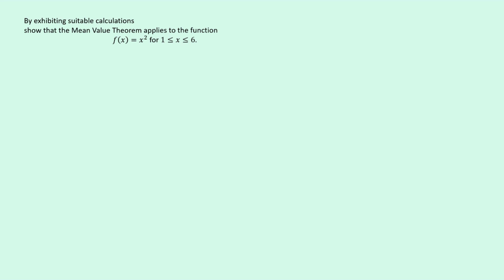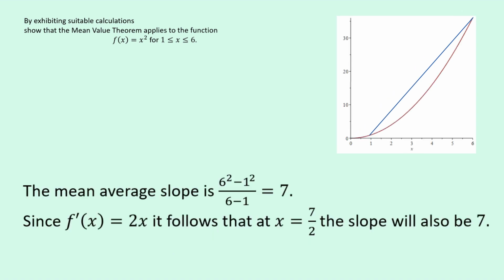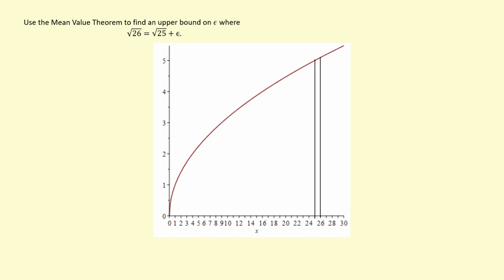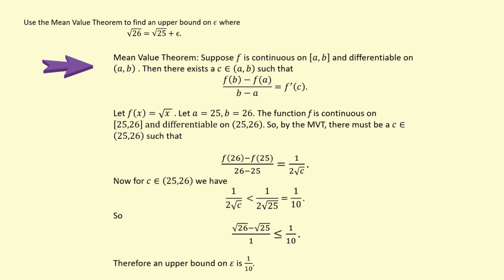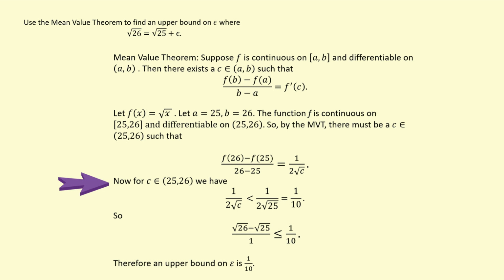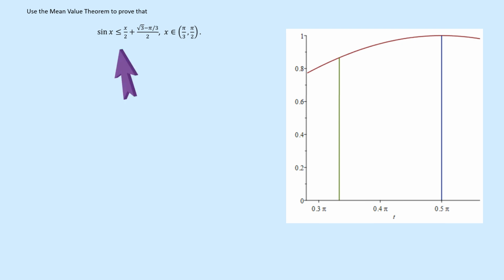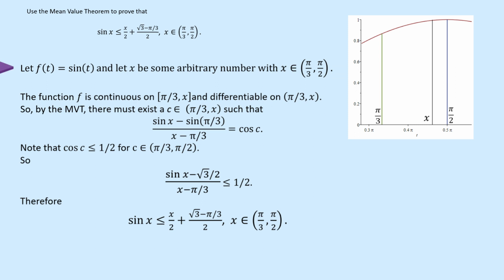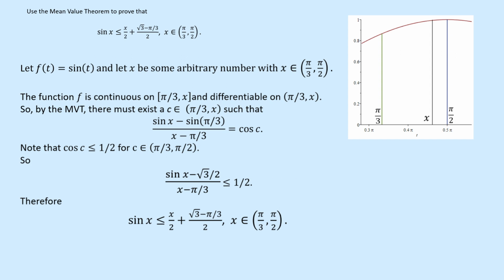Mean value theorem made easy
Live online mathematical workshops via Zoom.
for more information. Three typical exam or test questions covering the principle, definition, error bounds and inequalities.